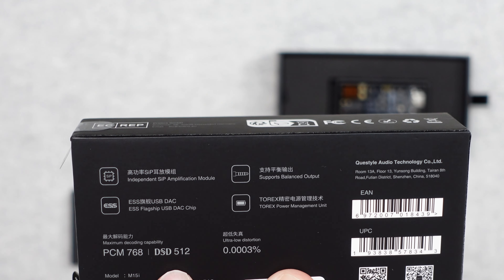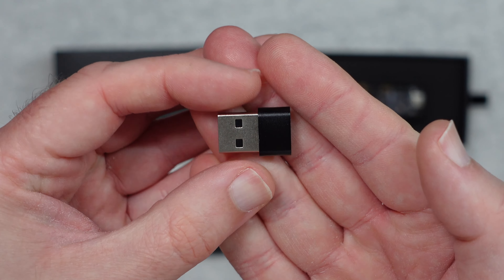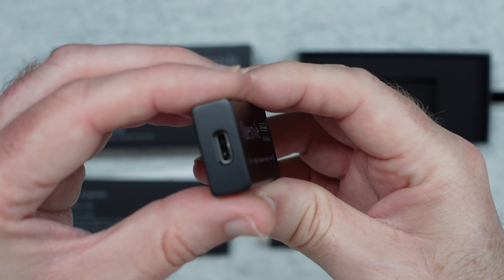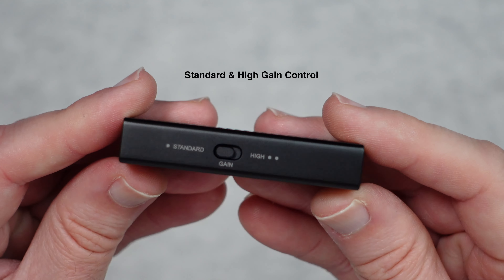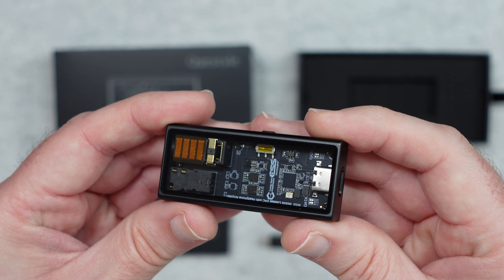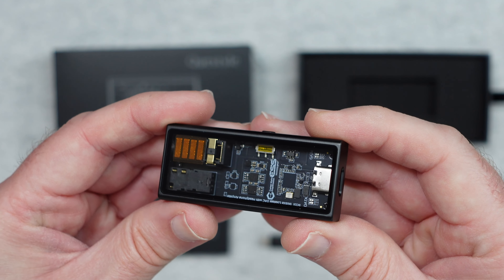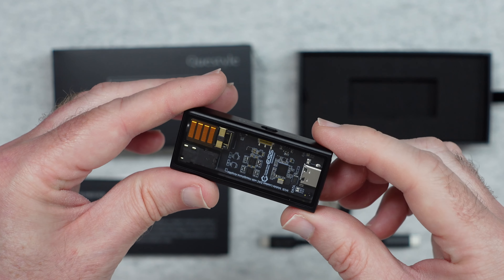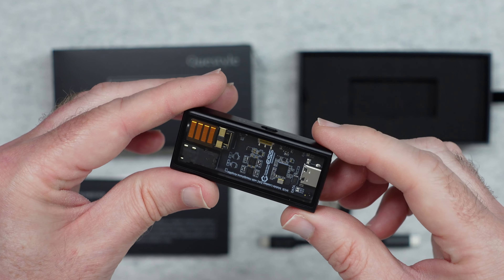Questyle M15i Mobile Headphone Amplifier with DAC Review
The M15i, equipped with four current mode amplification engines, supports 3.5mm single-ended and 4.4mm fully balanced output modes, making it suitable for a wide range of apps and devices.

Just as a pure black background can highlight the richness of colours, only a low enough noise floor can capture the details in the soundtracks, appreciating true high-fidelity. The high resolution of the M15i contributes to a lower noise floor, achieving an ultra-low noise floor of -130dB in the Questyle Lab's testing environment.